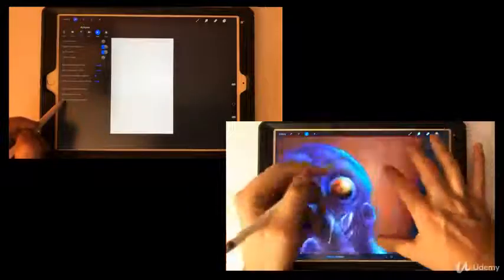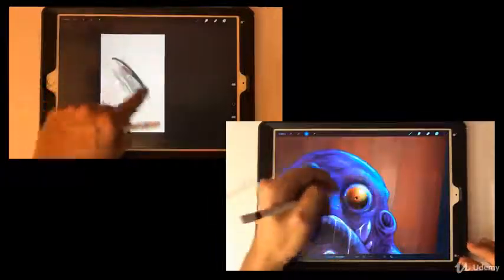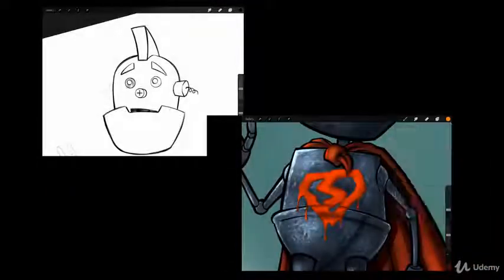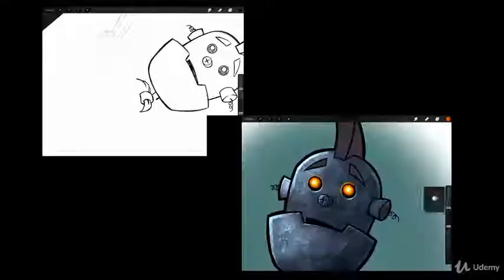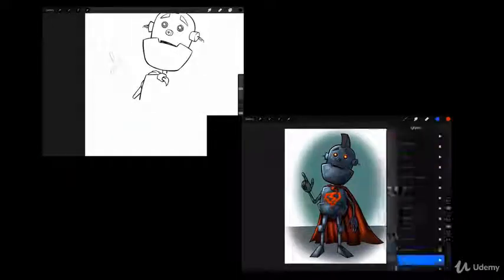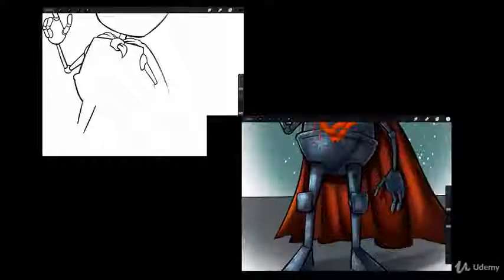Procreate like a Pro: Create Awesome Digital Art on an iPad : Introduction Video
Procreate like a Pro: Create Awesome Digital Art on an iPad
Learn how to use this amazing app to create professional looking artwork.